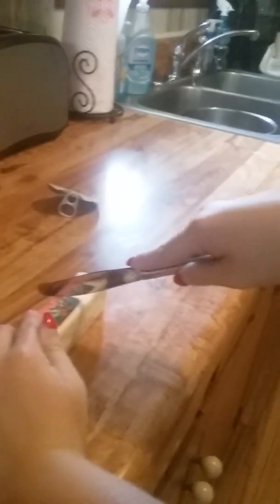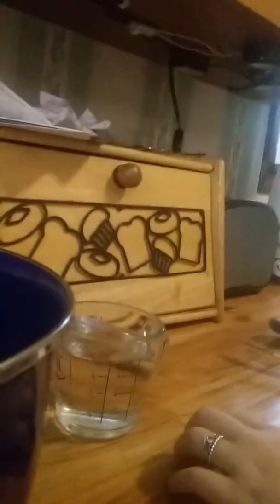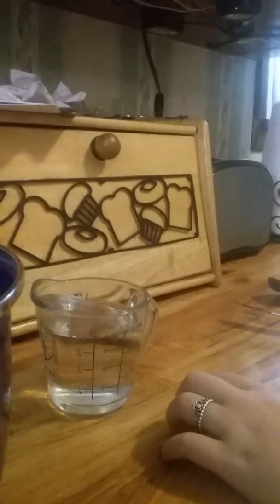Baking😉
So today I am. Baking love you guys see you in the next vid injoy the video😀